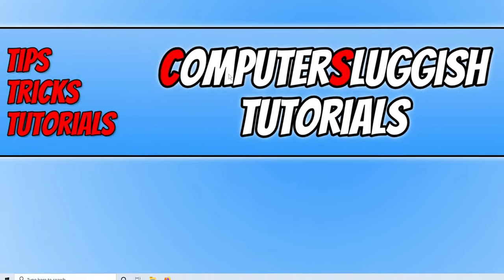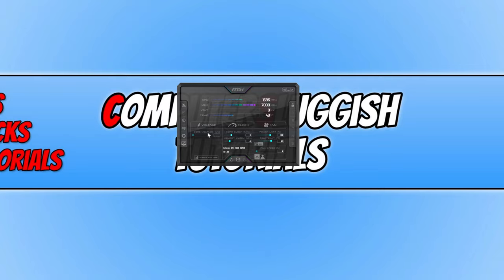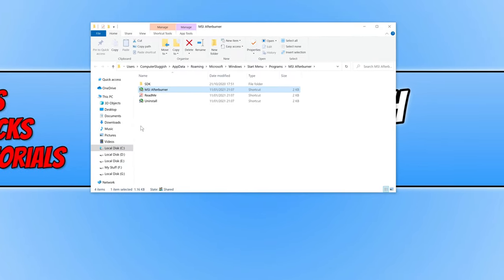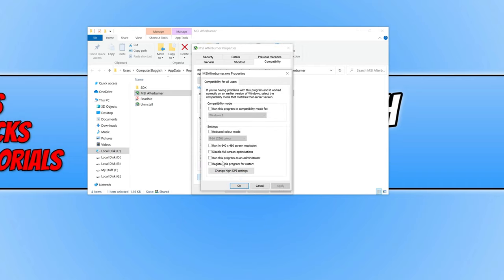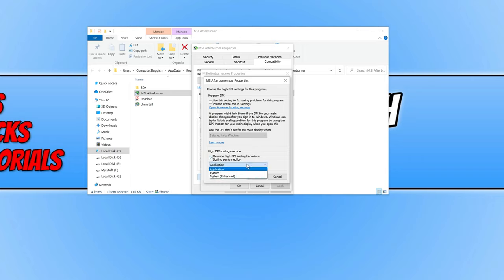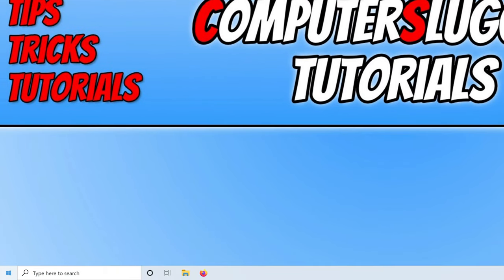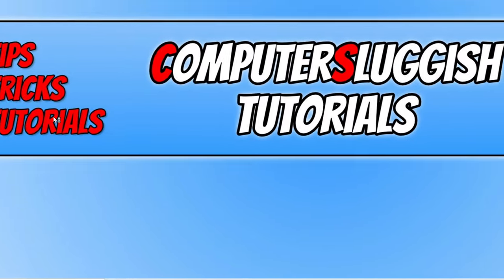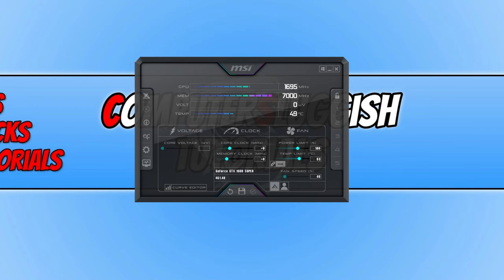How To FIX Programs Not Scaling Properly On High Resolution In Windows 10 | Programs Open Small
In this Windows 10 tutorial, I will be showing you how to fix issues when opening programs with a high-resolution monitor, and the program's window opens small which is stopping you from being able to read or use the program with ease. Program scaling can sometimes be a common problem with a 4k monitor which is running a high resolution but following this tutorial, it will hopefully fix the DPI issues you are having.